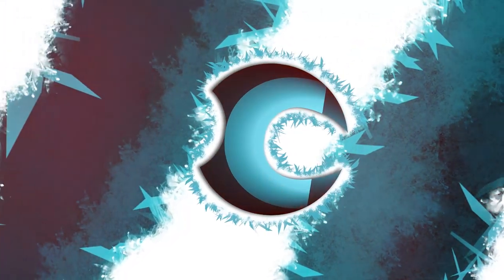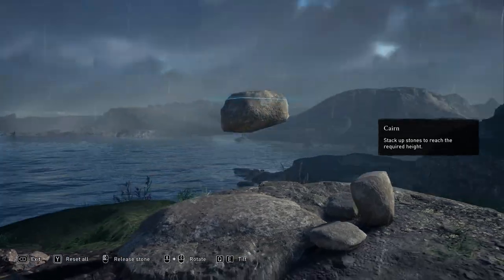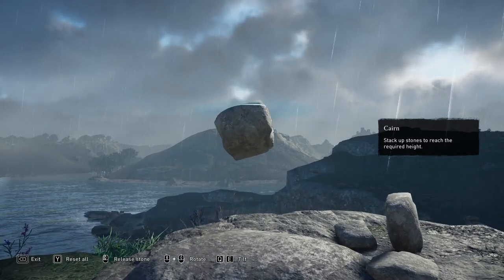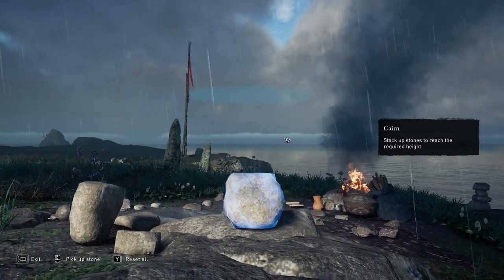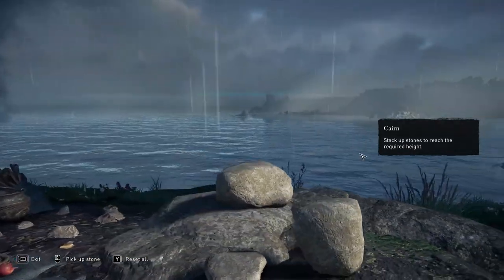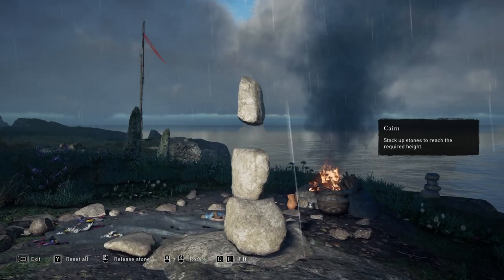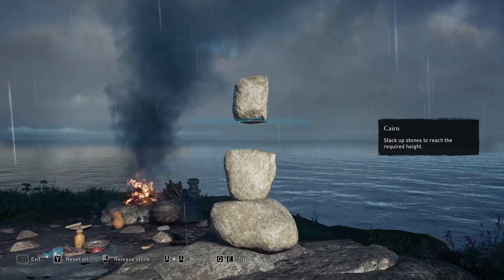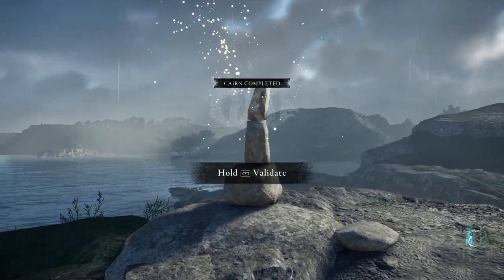How to do the CAIRN STONES at Malin Head in Ulster ► AC Valhalla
This is a guide on how to solve and stack the cairn stones at Malin Head in Ulster in Ireland with the Wrath of the Druids DLC for Valhalla.